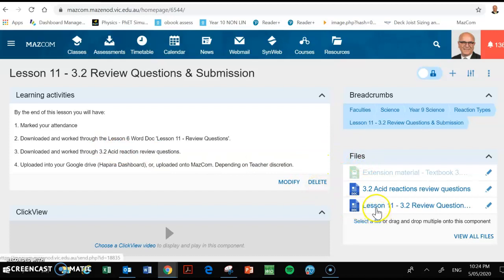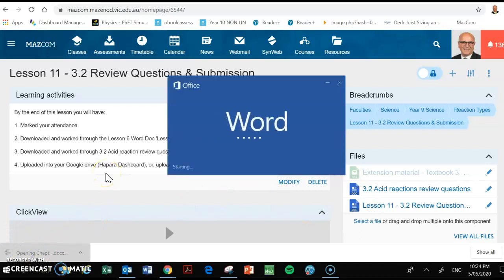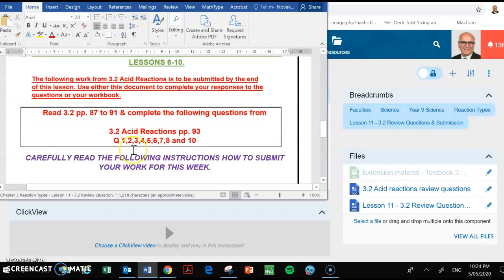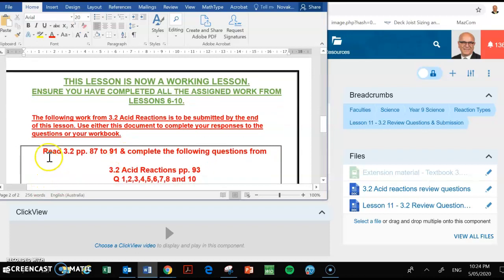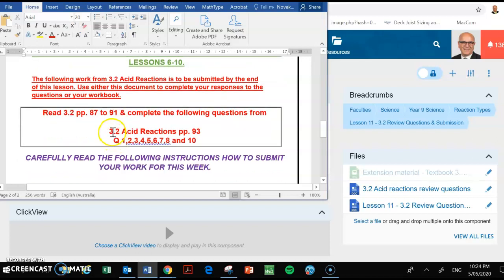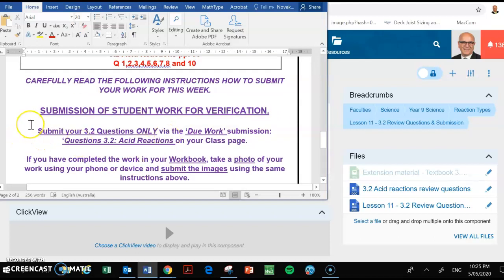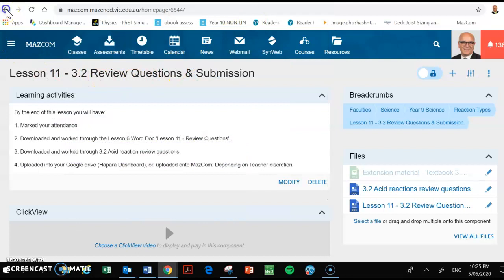Yr 9 3.2 revision